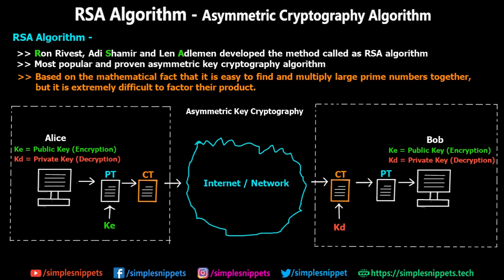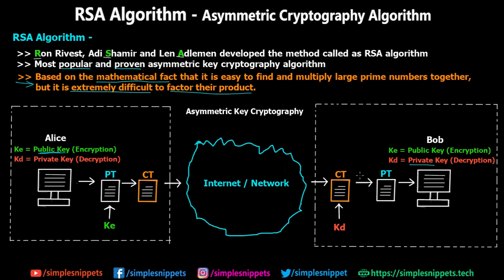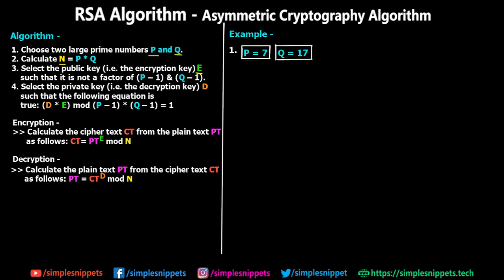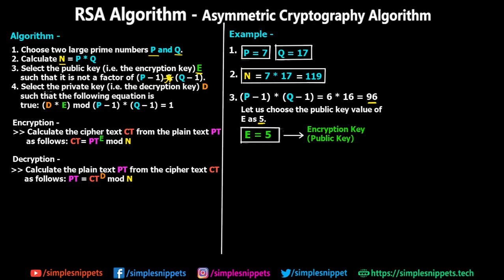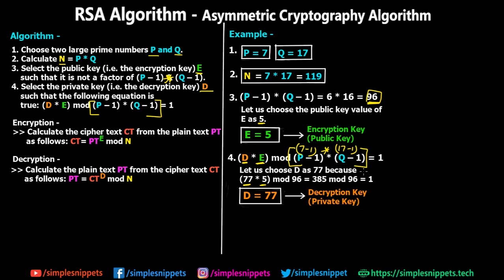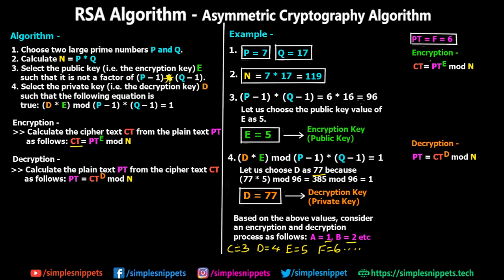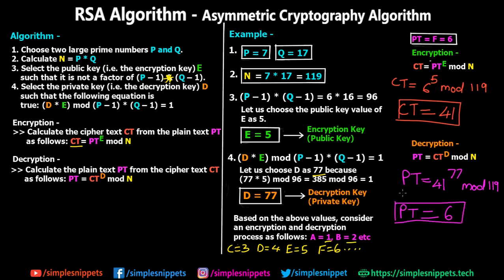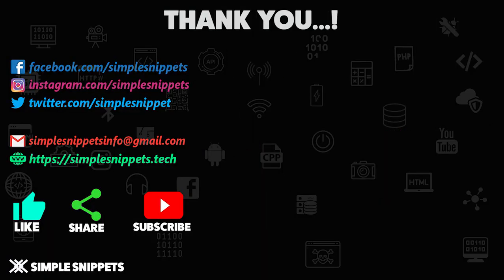RSA Algorithm with Example Asymmetric Key Cryptography Public Key Cryptography